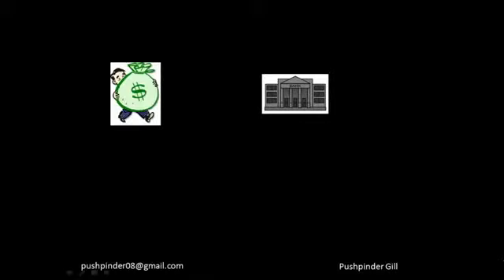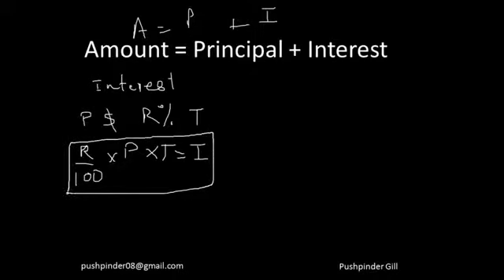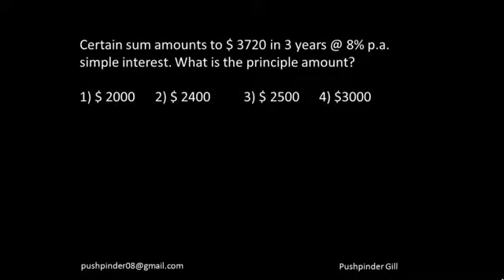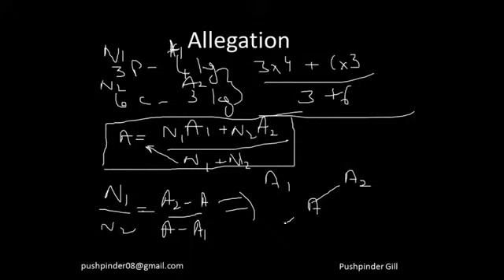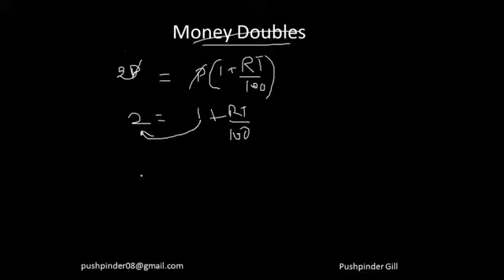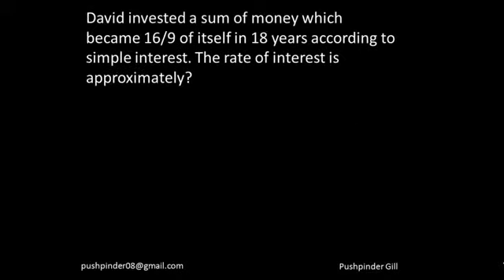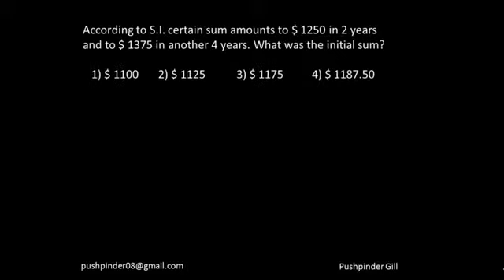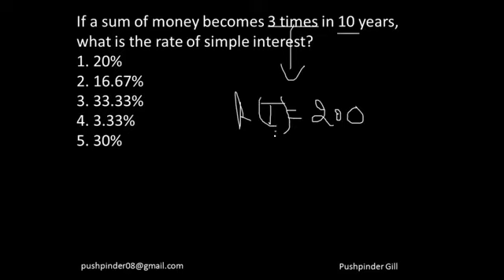Simple Interest I GRE GMAT CAT